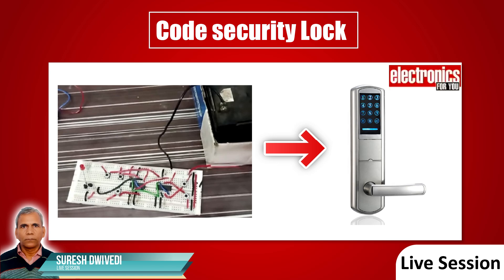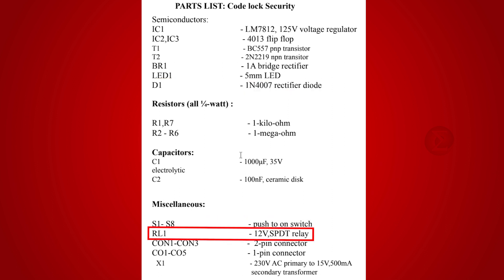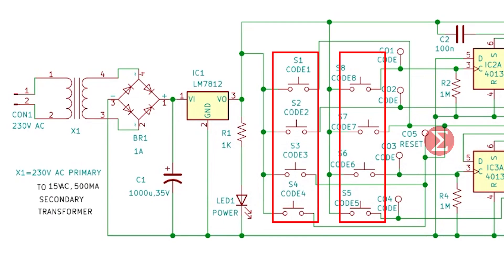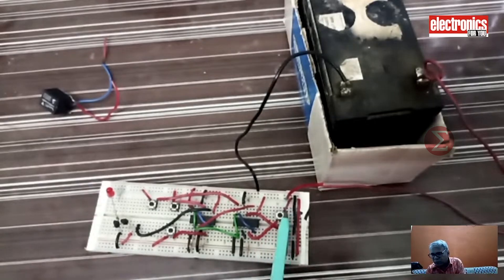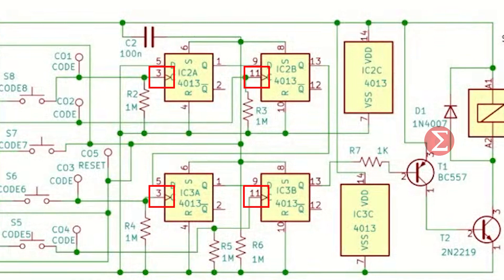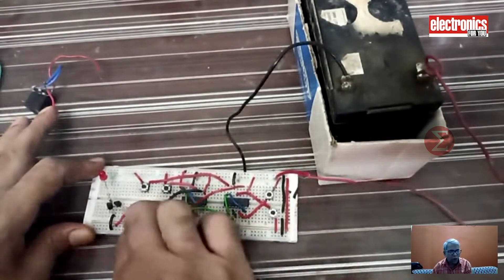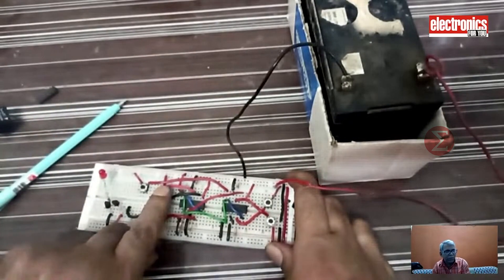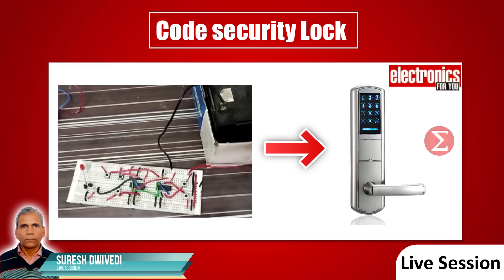Develop Your Own Code-based Security Lock: Electronics DIY Project Explained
Learn basics of code security lock.

Key Takeaways:

What is 7812 voltage regulator and how to use it

How code security lock works using various push to on switch

What is CD4013 flip-flop

How to flip-flop works

Use of 12V, one change over relay is used used and how it works

Application of this projcet safe the code security lock installed at your home.

Who should Attend:

DiYer and Electronics Enthusiast

Researchers and students working on electronics project

Students studying  engineering /diploma

Who works in industry /hobbyist